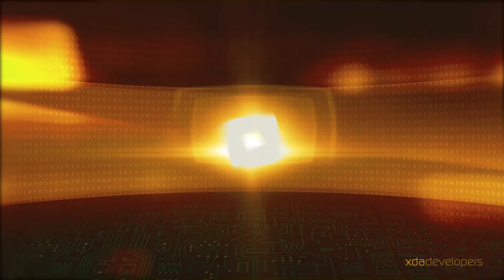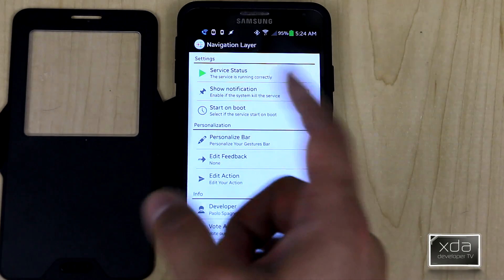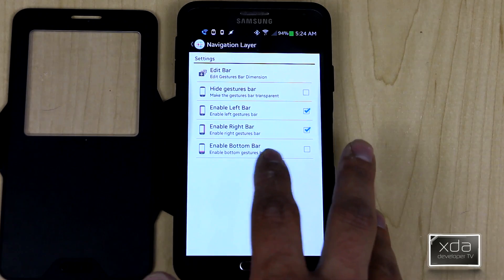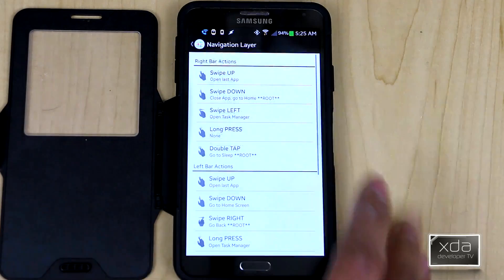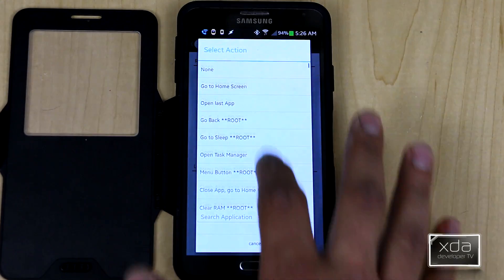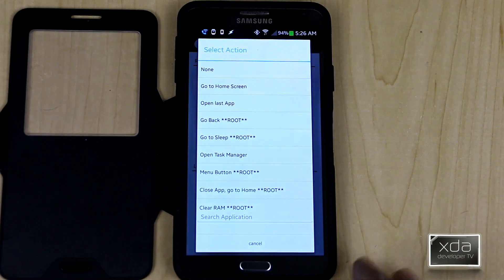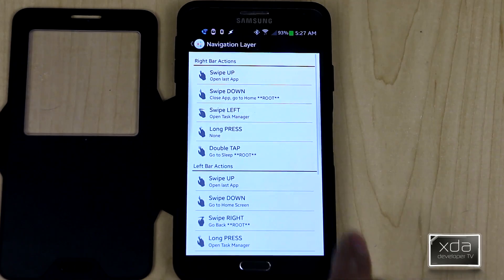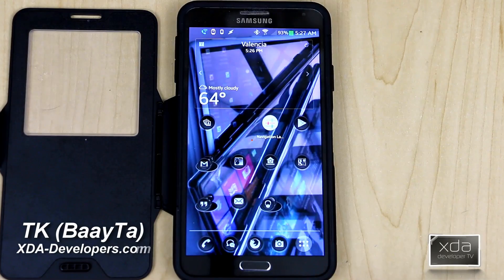Navigation Layer -- Android App Review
Sometimes looking through the list of the different launchers available to navigate Android can be dizzying. It feels like you've stumbled into Bargain Bob's Android Launcher Emporium and Warehouse! "I am currently overstocked on Android Launchers, and I am slashing prices. These prices are so low, THEY'RE CRAAAA-AAA-AAZY!" But every once in a while, Launcher apps stand out with a great list of features.
XDA Forum Member wariat offers up a way to create shortcuts and navigate your device with different layers. In this video, XDA Developer TV Producer TK reviews Navigation Layer. TK shows off the application and gives his thoughts, so check out this app review.